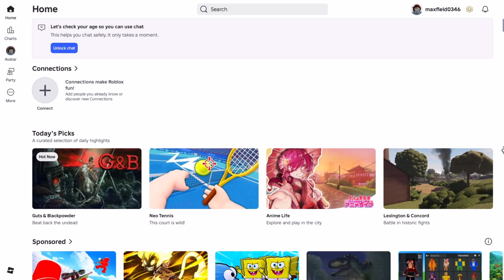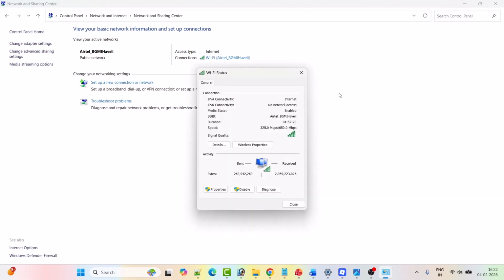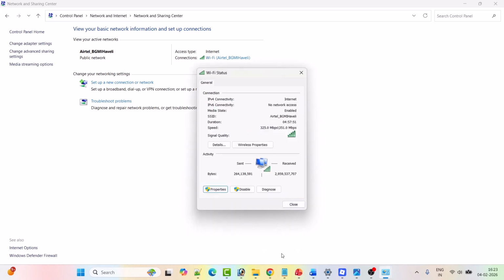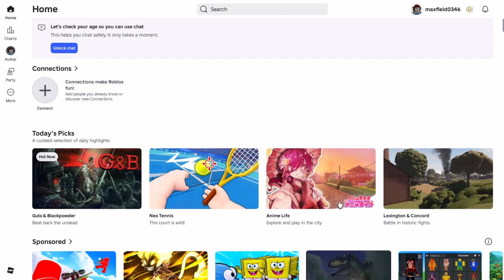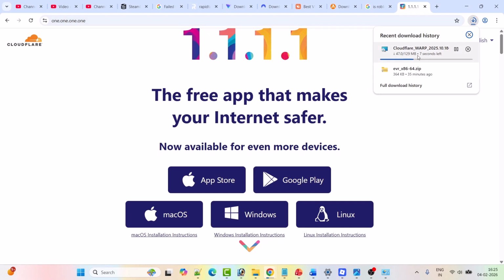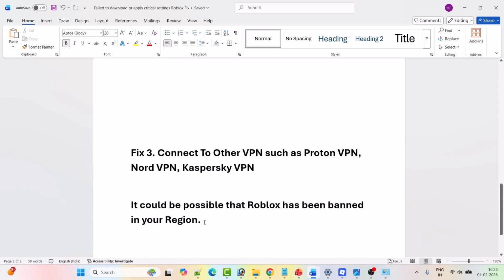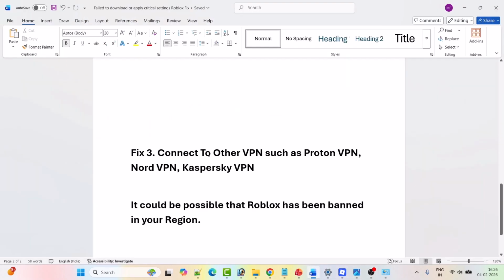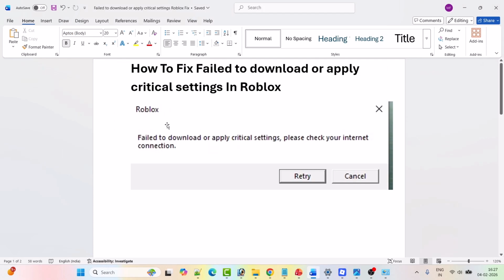Fix Failed to download or apply critical settings In Roblox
In This Video Guide, You Will Learn How To Fix Failed to download or apply critical settings In Roblox.
While launching Roblox players are getting the error "failed to download or apply critical settings. please check your internet connection". So, this video is all about Failed to download or apply critical settings Roblox fix (2026).

Fix 1. Change DNS Server
Try Google DNS Server
Or Try Cloudflare DNS Server

Fix 2. Connect To Cloudflare VPN

Fix 3. Connect To Other VPN such as Proton VPN, Nord VPN, Kaspersky VPN, etc.
It could be possible that Roblox has been banned in your Region.

I Hope any one of the fixes mentioned in the video would help you to solve Failed to download or apply critical settings In Roblox.